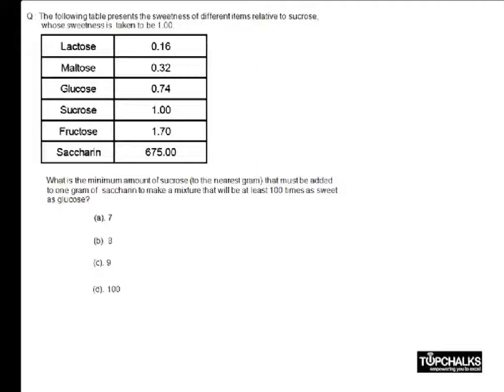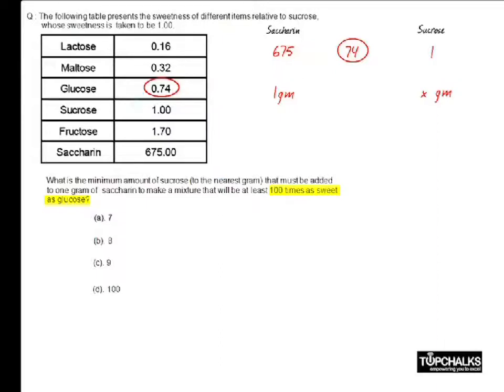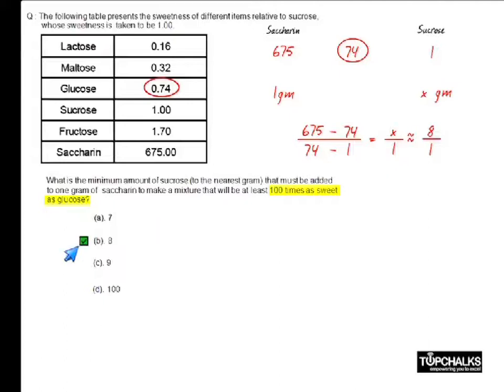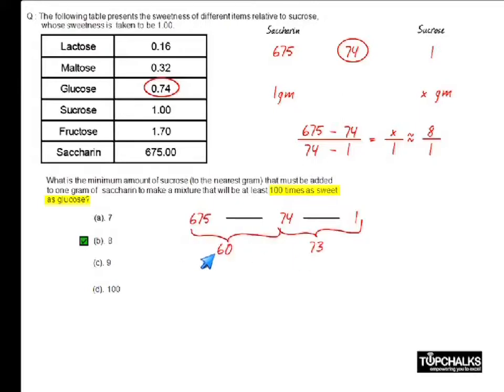CAT : Mixtures and Allegations in Quantitative Aptitude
Watch the video to solve questions related to the Mixtures and Allegations in CAT Exam.